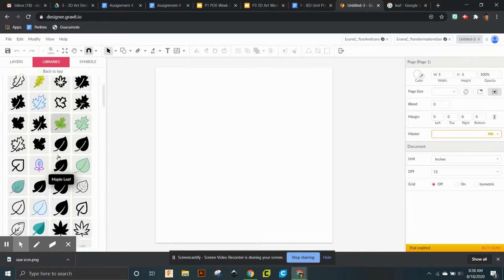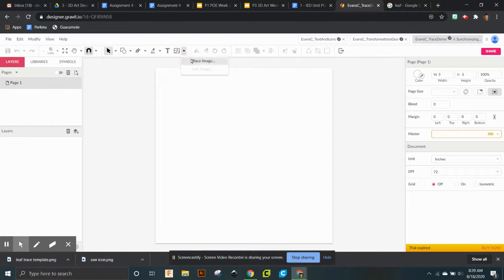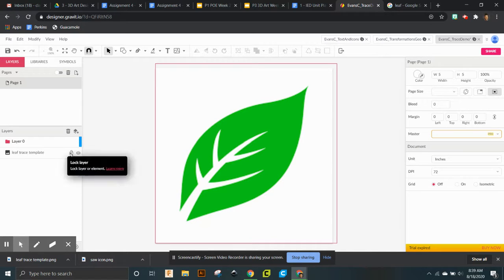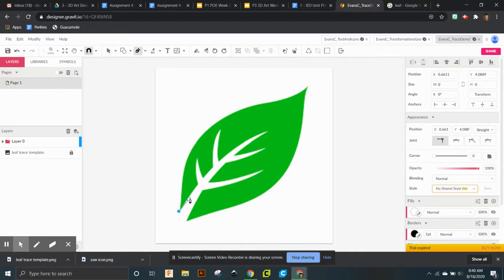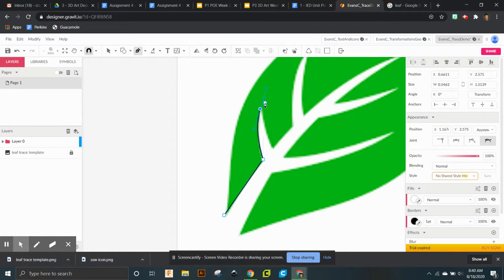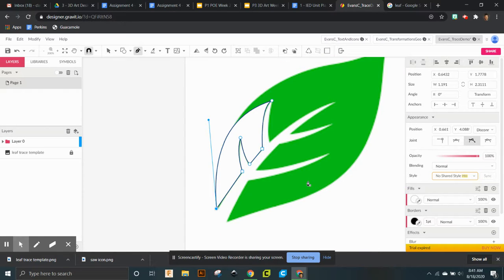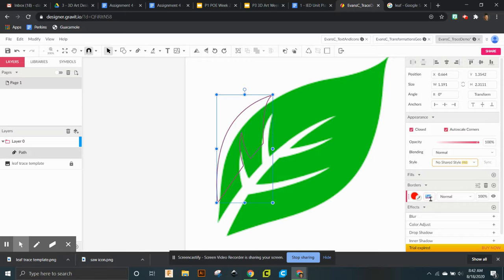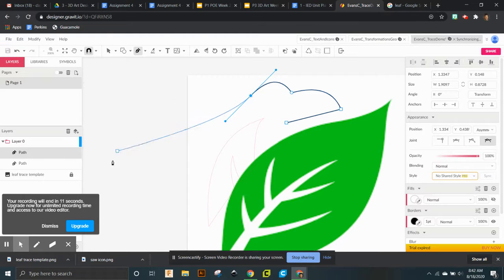Gravit Demo #6 - Layers and Tracing